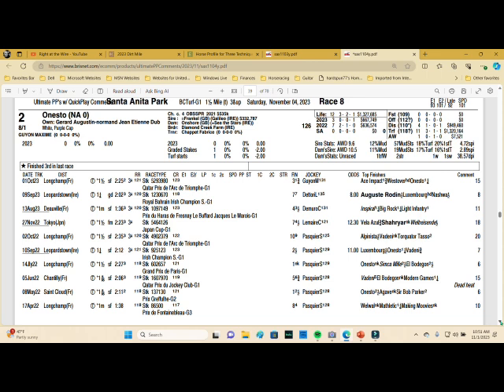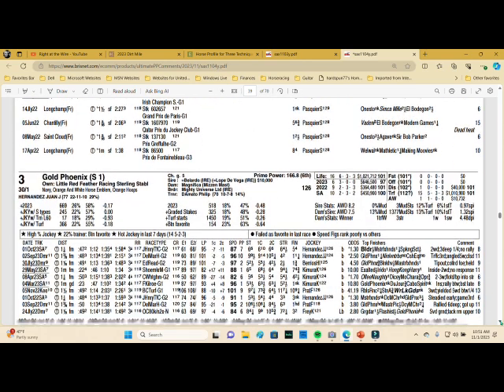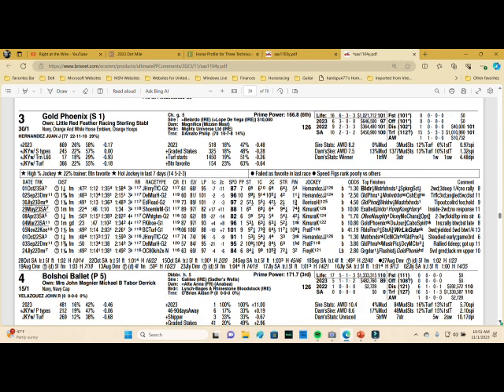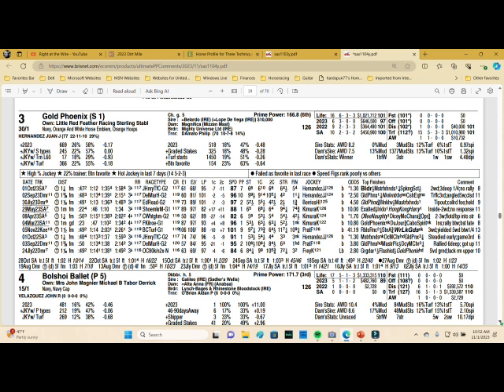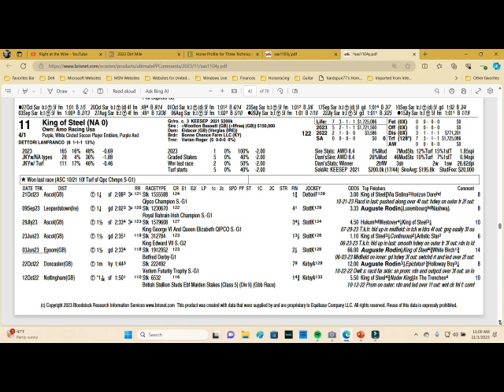BREEDERS CUP 2023 THE TURF - HANDICAPPING ANALYSIS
We've reviewed the races, now let's dig into the numbers: a handicapping analysis of the Breeders' Cup Turf.